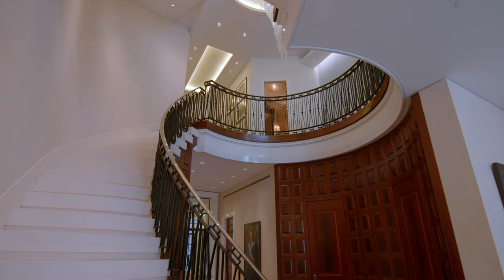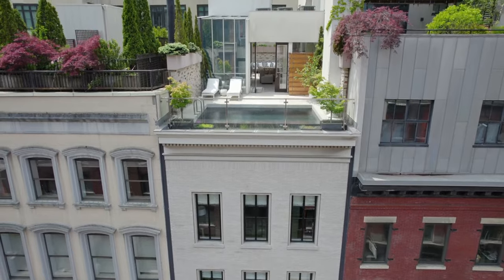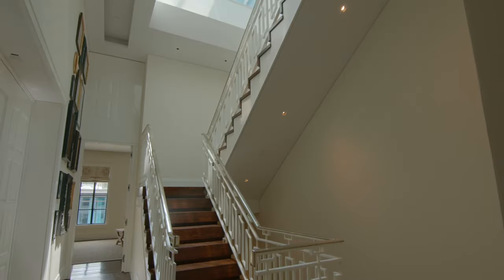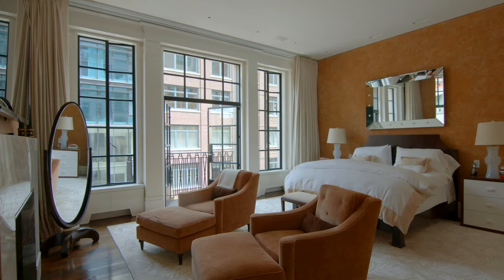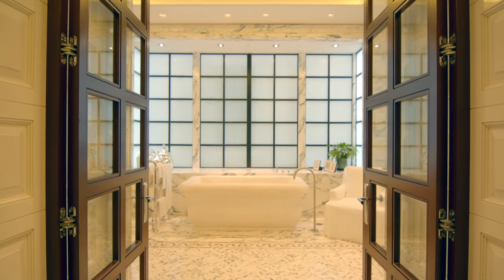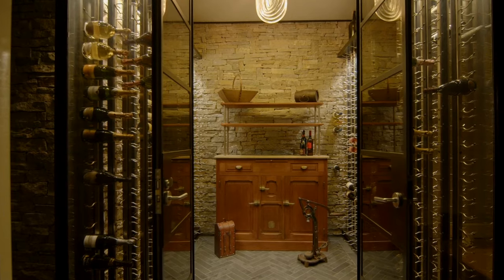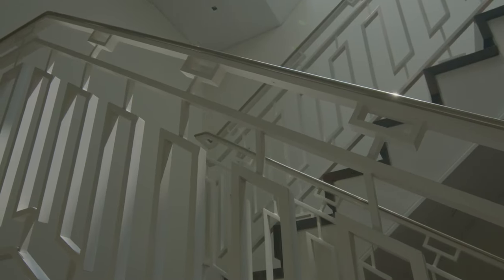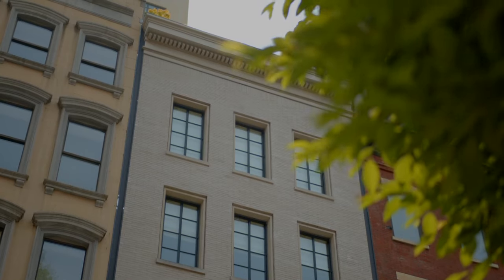145 Reade Street, TriBeCa, NY 10013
The home features four bedrooms, seven bathrooms (plus four half bathrooms) and nine fireplaces (three wood burning). The property was originally built in 1910 and was subsequently rebuilt in 2013 with the use of only the finest available finishes.